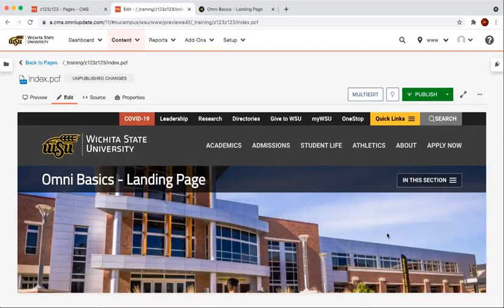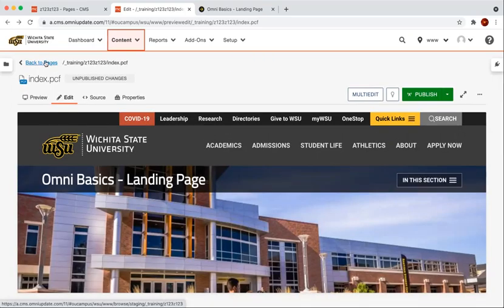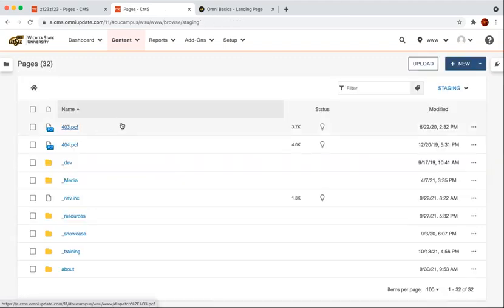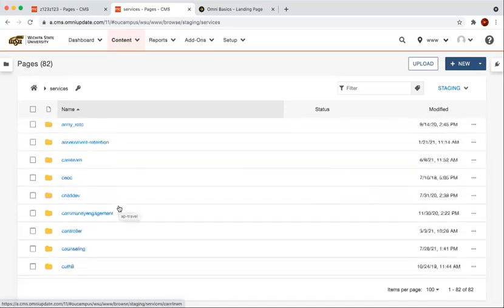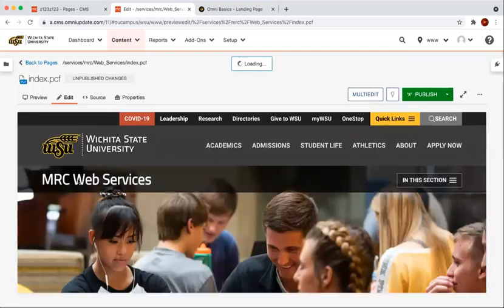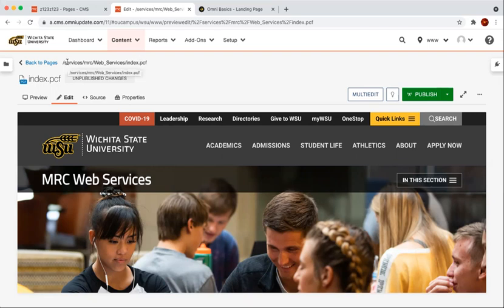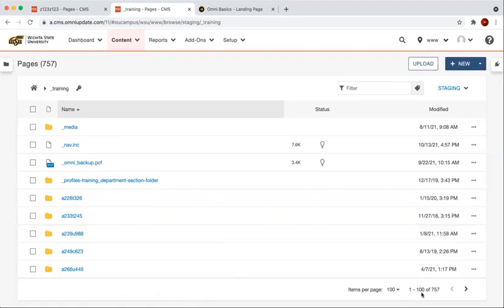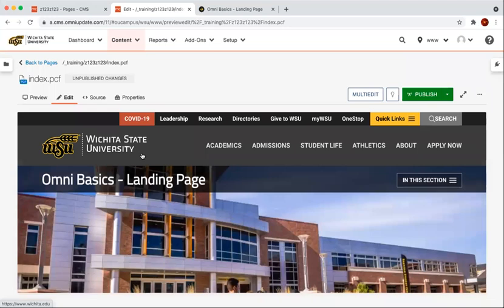5. Directory Navigation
Not to navigate through Modern Campus via Pages View.